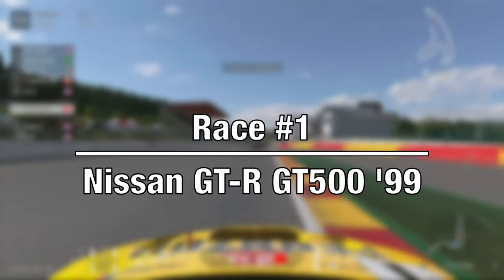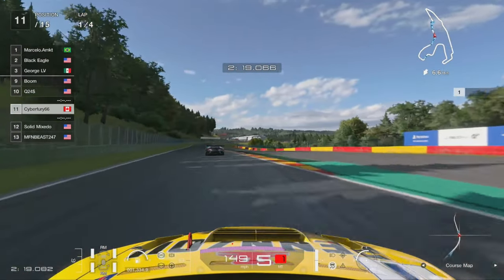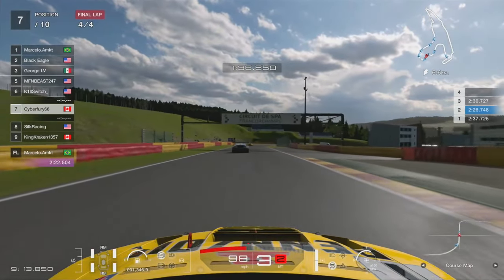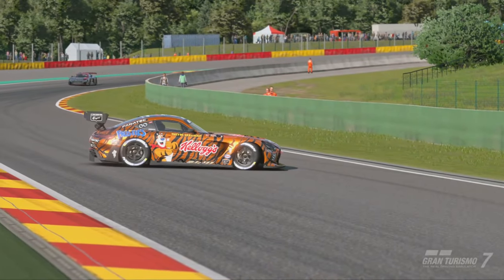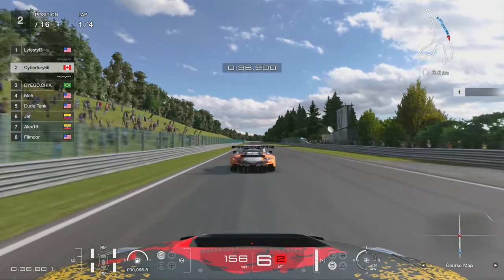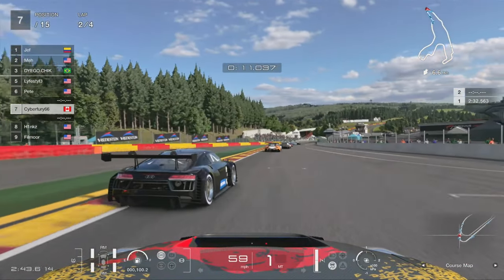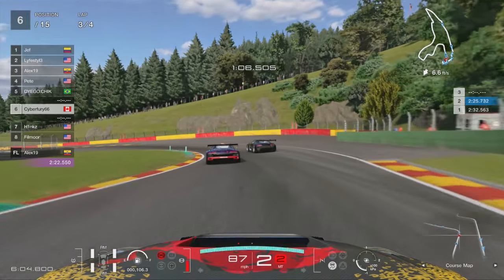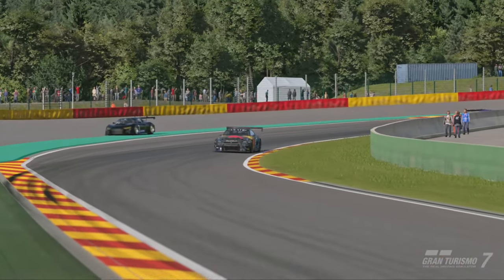Spirits of Spa 👻 | Gran Turismo 7 Online Gameplay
Today we come across the spirits of Spa in Gran Turismo 7 online. Hopefully things don't get too spooky. 👻

SPECS
AMD Ryzen 9 5950X
Sapphire Nitro+ RX 5700XT
32 GB DDR4 Memory

PERIPHERALS
Zowie FK-2 Gaming Mouse
Keychron K8

AUDIO
Blue Bluebird
Roland Bridge Cast
Sennheiser HD 598SE

CHAPTERS
0:00 Race 1
5:05 Race 2
8:26 Race 3